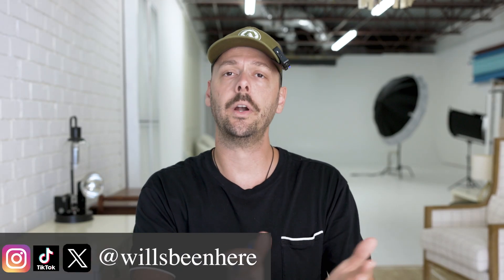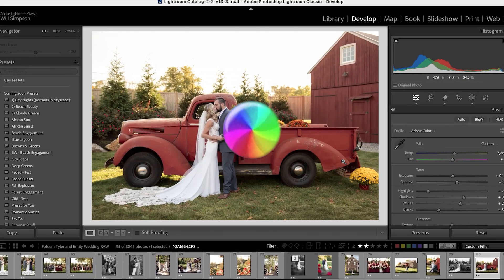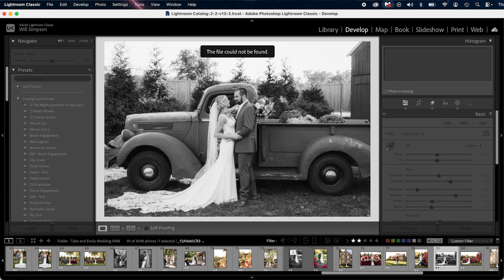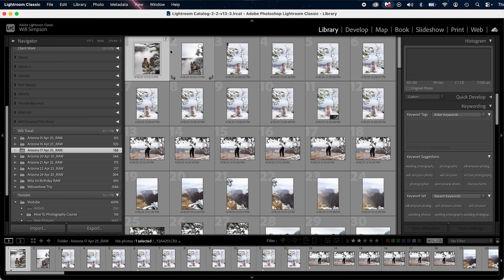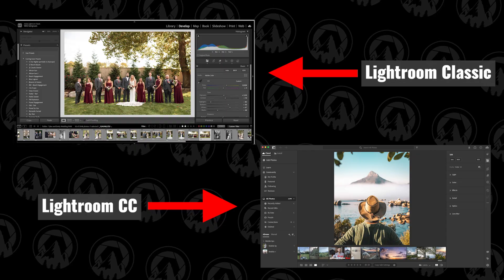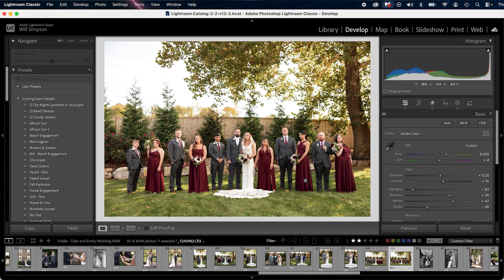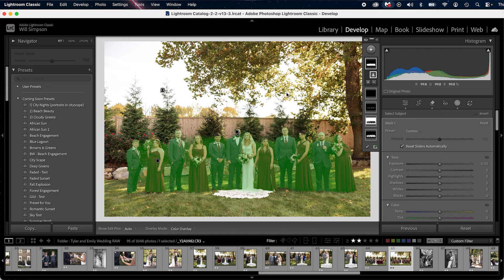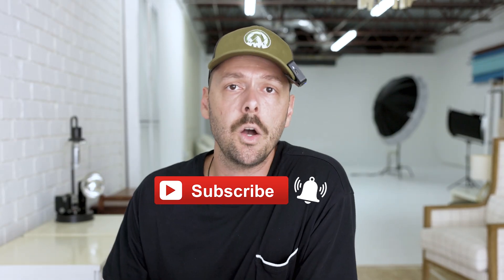Why Everyone HATES Lightroom… But Still Uses It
Lightroom gets a lot of hate — and honestly, some of it’s deserved. From laggy performance to weird catalog issues and confusing AI tools, it’s not perfect.

But here’s the thing: every one of those “problems” can actually be managed or even turned into a strength, if you know how.

In this video, I break down Lightroom’s biggest complaints (that photographers constantly talk about) and show you practical ways to make your editing faster, smoother, and more effective — without switching software.

📸 What You’ll Learn:
Why Lightroom feels slow (and how to speed it up)
How to keep your catalog clean and organized
What’s actually happening when AI masking “messes up”
The real trick to getting accurate colors
How to stop Lightroom from eating your storage space

Wedding Strap

15’ Tether Cable
32” 5-1 Reflector